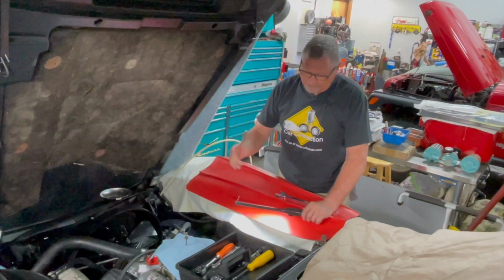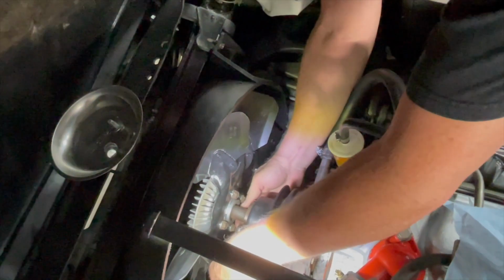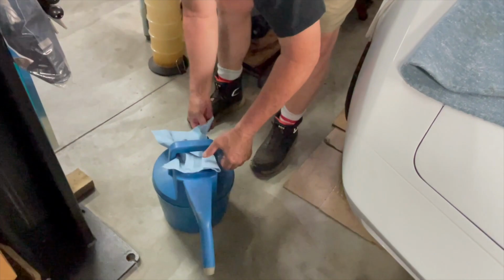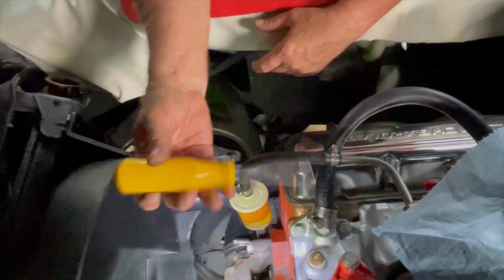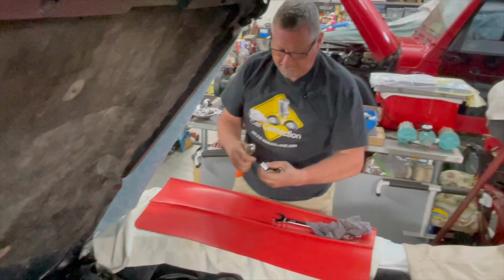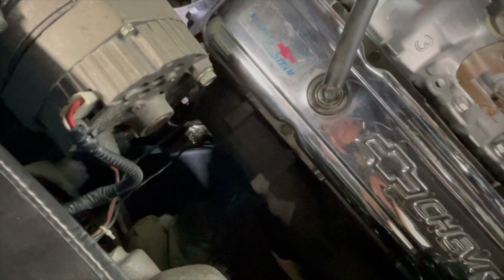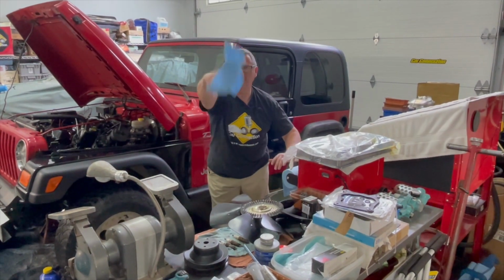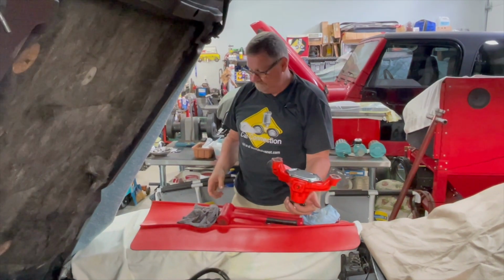1978 Corvette L48 | Water Pump Replacement on Our C3 Anniversary Edition.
The legendary L48 C3 Anniversary edition is leaking again - and this time, it's the water pump begging for retirement. In true vintage Vette fashion, it gave us no warning, just a puddle and a grumble. In this episode, we tackle a full C3 Corvette water pump replacement, share a few laughs , make a few messes, and do what we do best - keep these classics on the road. Whether you're restoring your own '78 or just love seeing old iron come back to life, you're in the right garage. And just when we thought we were done...a new knock is already knocking at the garage door. What's next on this C3 Corvette's hit list? Let's just say - it rhymes with " suspension disaster. Follow along on Facebook at nile motormouth jenkins for bonus garage action, behind - the - scenes snapshots, and the occasional greasy rant from under the lift. Catch us on the airwaves every Saturday on Joyradio 1250 AM: Car Connection @ 7am | Dashboard @ 2pm if it rolls, leaks, rattles ...chances are, we're talking about it. Thanks for Wrenching with us-see you in the next crisis! Happy Motoring Keep it under 100, NMJ